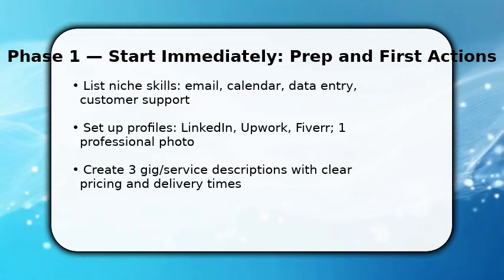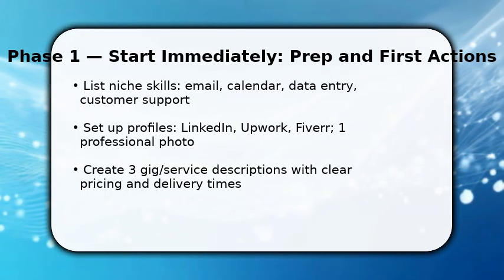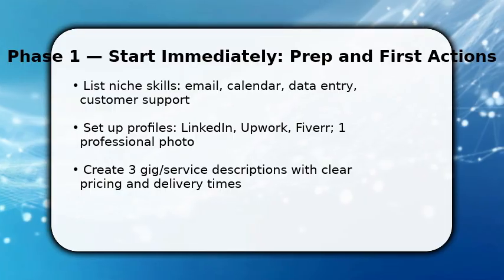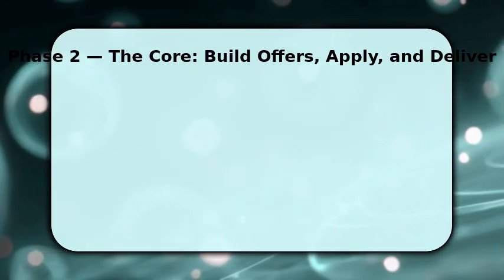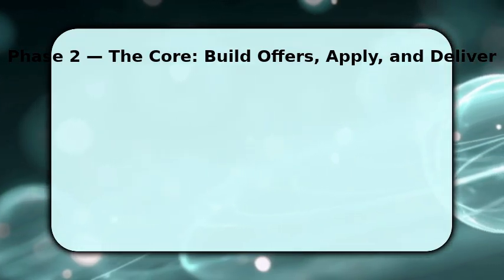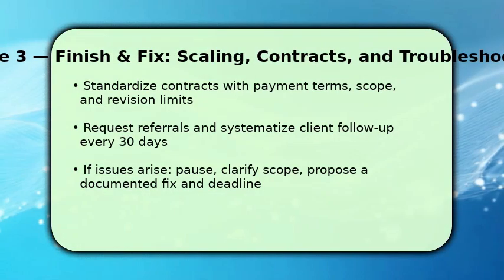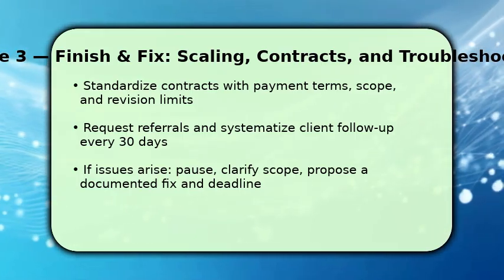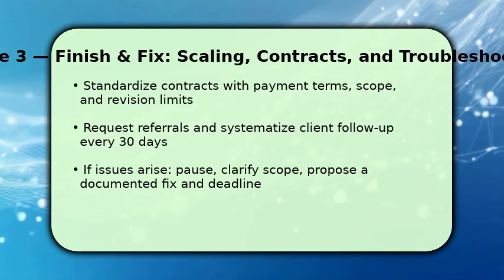How to Get Amazon Virtual Assistant Job - Step by Step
How to Get Amazon Virtual Assistant Job - Step by Step | 🔒 Surfshark VPN Deal — Stay private and secure. $1.99/mo + 3 Months Free ▸

Amazon Virtual Assistant, job search steps, apply for virtual assistant role, interview prep Amazon VA, virtual work opportunities at Amazon, how to become an Amazon VA, work from home with Amazon, remote job application process, skills required as a VA, step-by-step guide